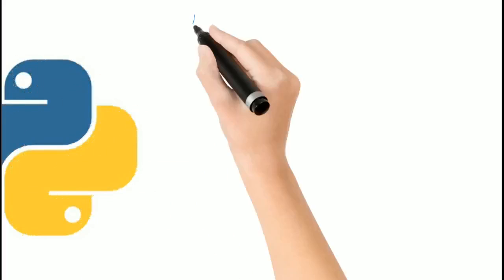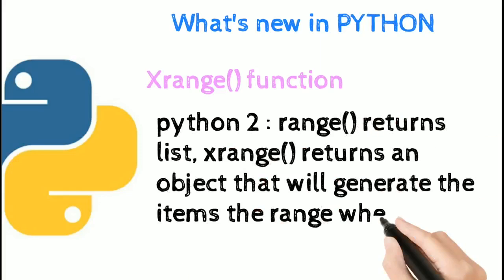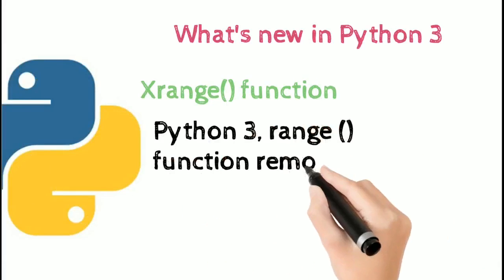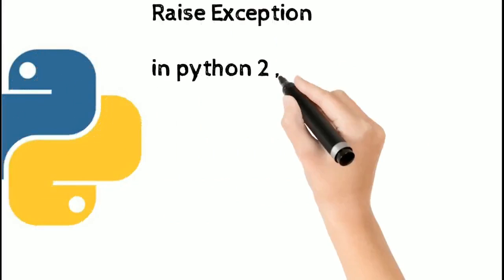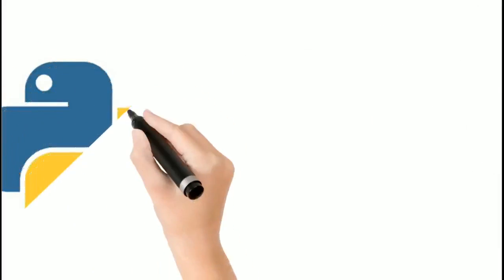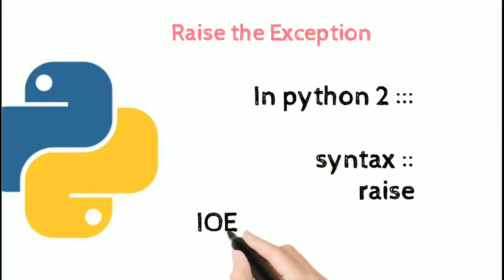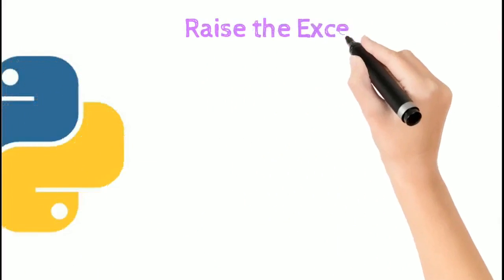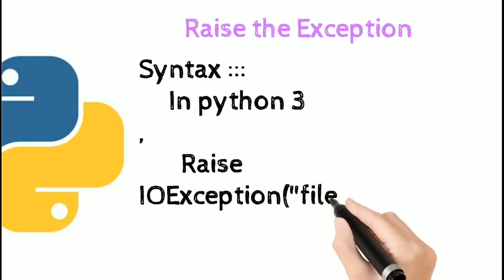what's new in PYTHON continued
comment your valuable suggestions